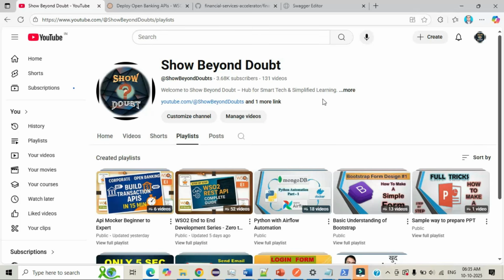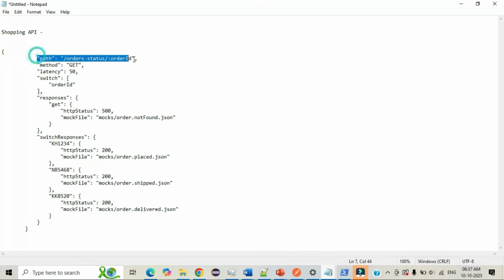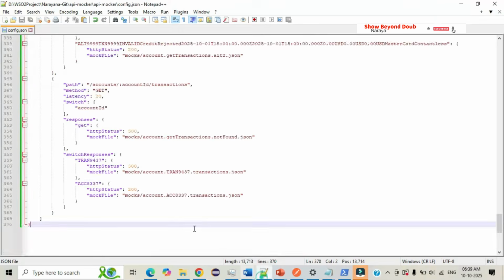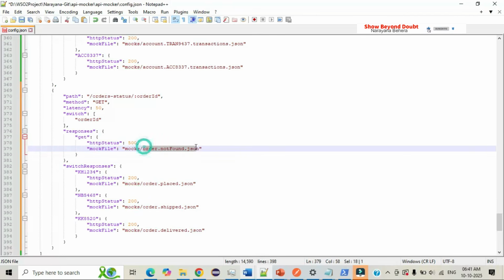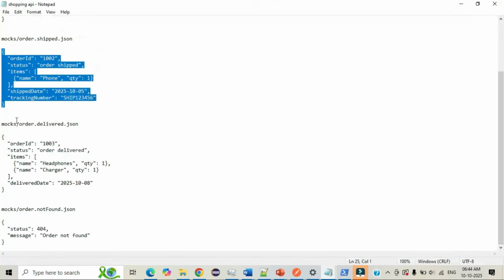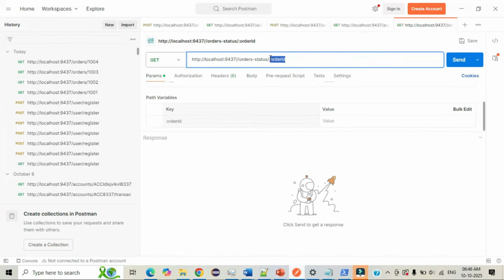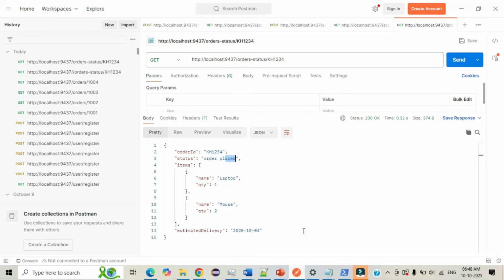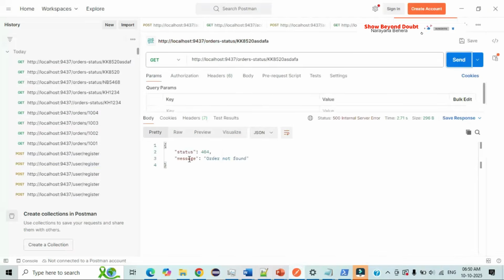Build a Shopping API | Complete Setup & Test in 10 Minutes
🚀 Build a Shopping API FAST | Complete Setup & Test in 10 Minutes

Want to learn how to create a full Shopping API from scratch, configure it, and test it end-to-end in just 10 minutes? This tutorial is perfect for beginners and pros alike!

💡 What You’ll Learn:

✅ Introduction to Shopping API
✅ Requirement Analysis
✅ Configuring the API in config.json
✅ Creating Success & Failure Response Files in Mocks folder
✅ Restarting API Mocker and Checking Status
✅ Testing End-to-End API Flow

⏱ Timestamps + Hashtags

00:01 – Introduction of Shopping API

00:17 – Requirement Analysis

04:37 – Configure Shopping API in config.json

05:20 – Success & Failure Response Files (Mocks Folder)

09:56 – Restart API Mocker & Check Status

10:41 – Test End-to-End Flow

🔥 Whether you’re a beginner or want to save hours in API testing, this tutorial is your fastest way to master Shopping APIs!

💡 Why watch this video:
Whether you’re building microservices, testing integrations, or want to simulate APIs dynamically, this tutorial will save you time and help you mock any API effortlessly.

📎 Useful Resources
GitHub Source Code:

🎯 What You’ll Find Here:
✅ Step-by-step tutorials
✅ Technology deep dives & guides
✅ Myth-busting & fact-checking